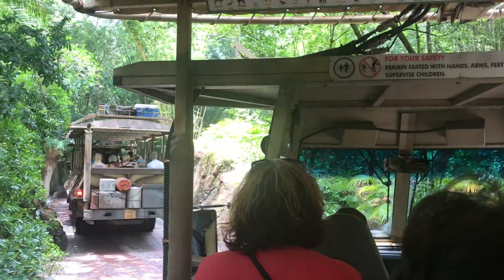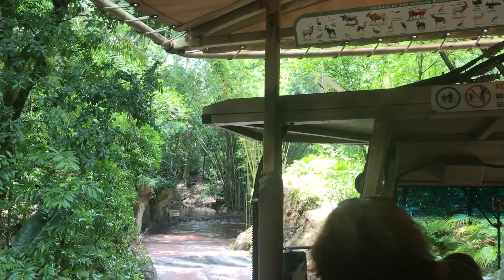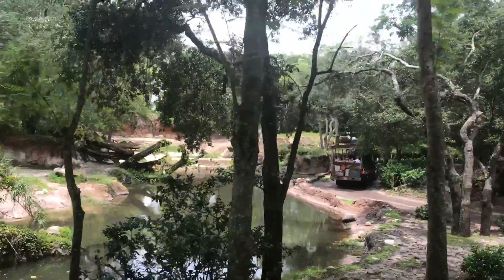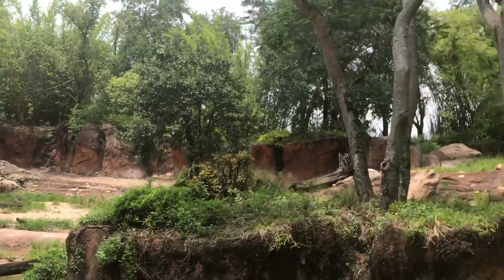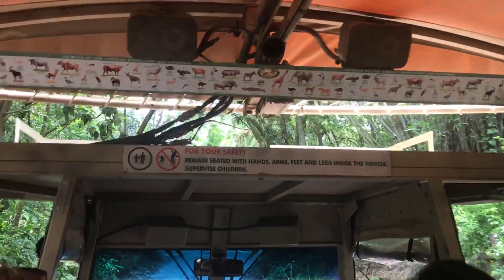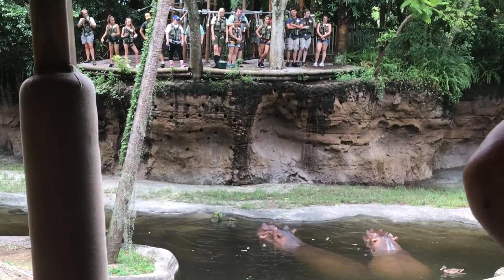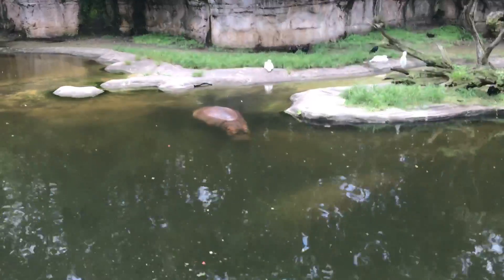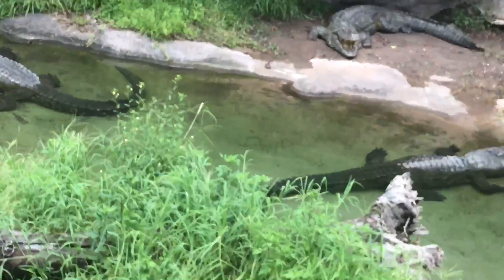disney's animal kingdom "Orlando "